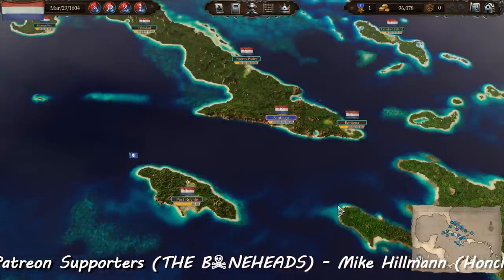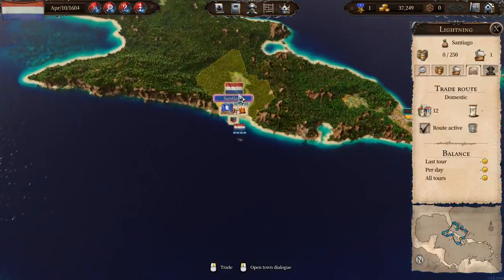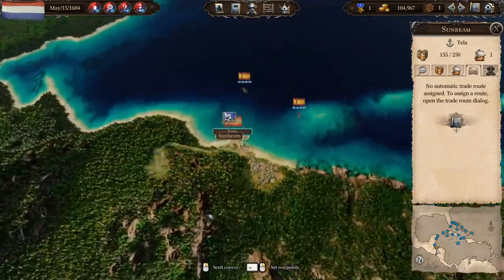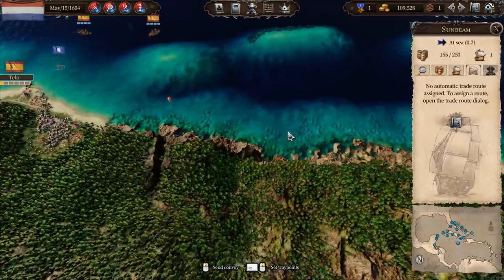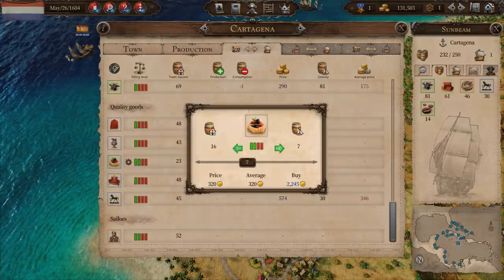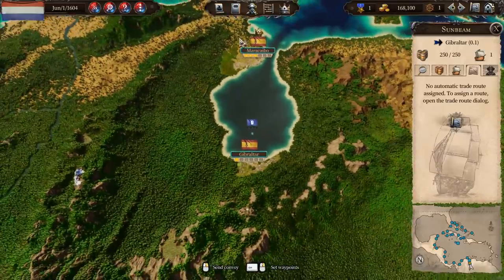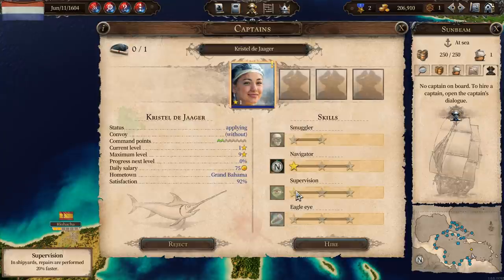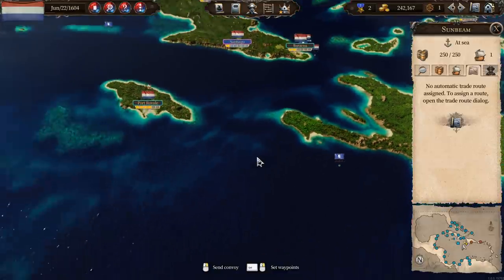How to Explore & Expand! - Port Royale 4 - Sandbox Ep 2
SAVE 20% on Port Royale 4 at the Kalypso Store on PC/PS4/Xbox

Tutorial style Let's Play with Tips and tricks for Port Royale 4 - Sandbox Gameplay - Netherlands/Merchant/Difficult Mode

Port Royale 4 is a real time strategy tycoon game with a simulated Trading system, city building and tactical turn-based naval battles, taking place in the historical setting of the Caribbean Archipelagos during the 16th and 17th Century.
Set sail and join the colonial powers of Spain, England, France and the Netherlands in their fight for supremacy of the Caribbean in the 17th century. In ‘Port Royale 4’ you will take control of a colony as a young and ambitious governor, eager to learn what it takes to manage and grow their small settlement into a bustling trading city.

CPU: Intel i9-9900k @5.0 GHz
RAM: 64GB
GPU: Gigabyte Aorus GeForce RTX 2080 Ti Xtreme Waterforce 11G

End Titles Music:
Tobu - Candyland